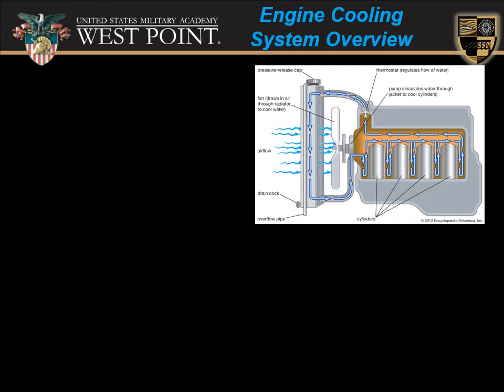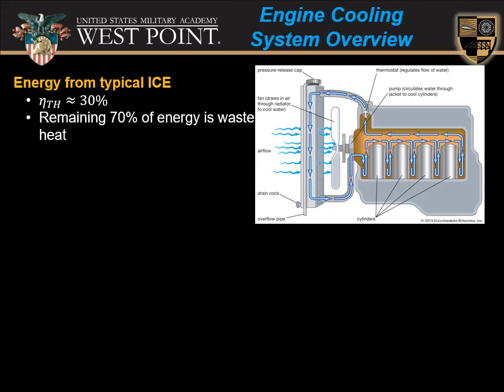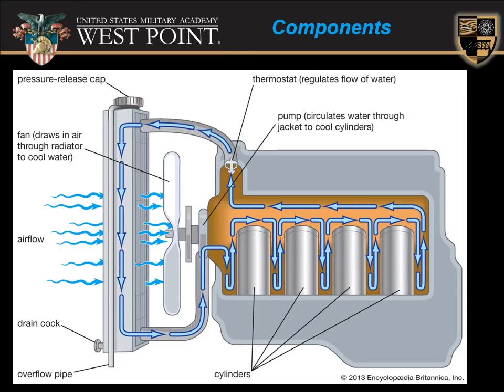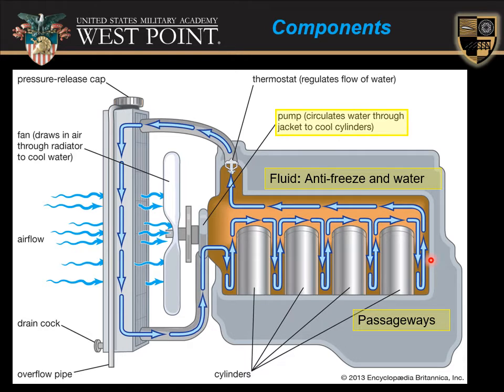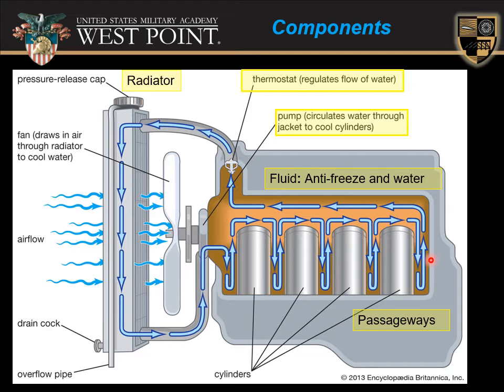LSN6LO6 Engine Cooling System